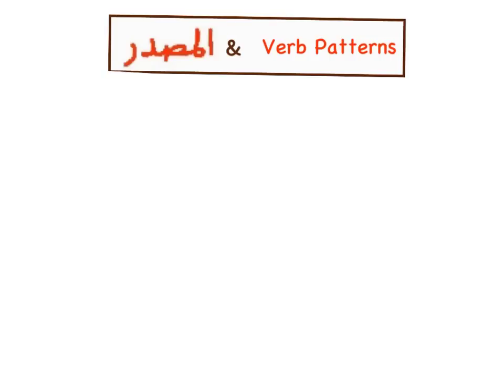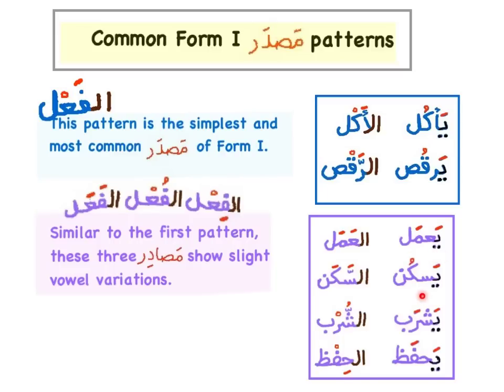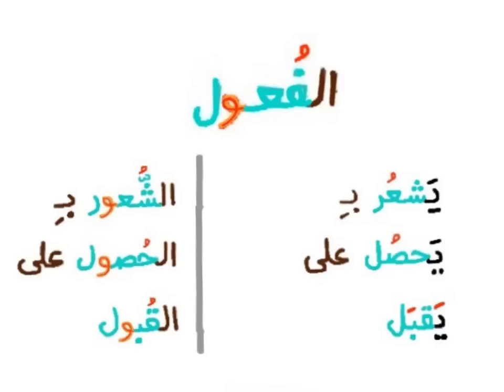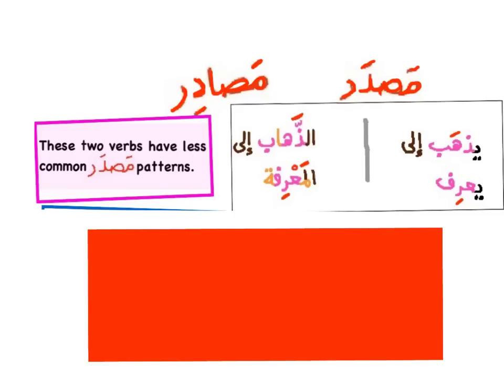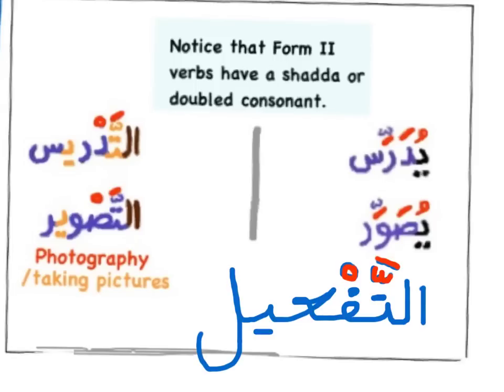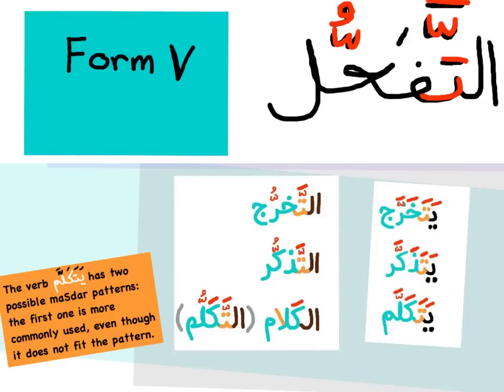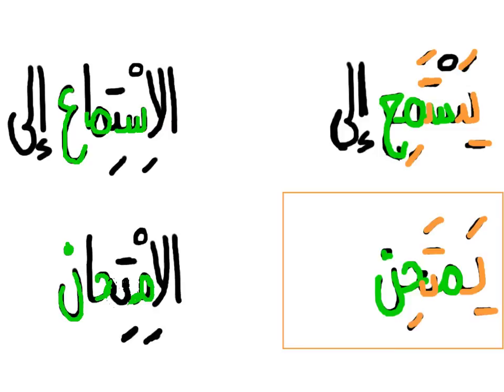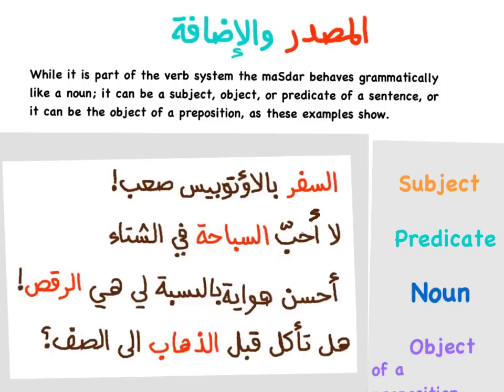Al Kitaab Lesson 6 Part 3B (Masdar مصدر /Infinitives- Forming and Using)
"0:00 Introduction"
"0:50 Infinitives and verb patterns & المصدر و أوزان الفعل "
"1:44 Form 1 pattern & وزن المصدر رقم 1 "
"5:47 Form 2 pattern & وزن المصدر رقم 2 "
"6:46 Form 3 pattern & وزن المصدر رقم 3 "
"7:29 Form 5 pattern & وزن المصدر رقم 5 "
"8:43 Form 8 pattern & وزن المصدر رقم 8 "
"13:05 Infinitives and additives & المصدر و الإضافة "
"16:04 Outro"

Corresponds to Al Kitaab fii Ta'allum al Arabiyya: A Textbook for Beginning Arabic, 3rd edition.

Students should watch the video, next read the textbook, then do the corresponding exercises and finally come to class prepared to make use of their new knowledge.

This video was created by the Critical Language Service. CLS provides Arabic courses taught via telepresence and other forms of video conference to: high schools, colleges, homeschool groups, and other groups.  Our courses follow the same academic curriculum that is taught in American universities.  All of our teachers are native speakers, who are academically qualified to teach Arabic as a second language. We strive to provide a supportive and fun, highly interactive classroom environment, making it possible for all students to succeed in learning Arabic, and to enjoy the process.